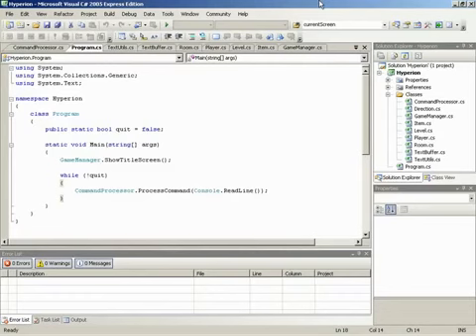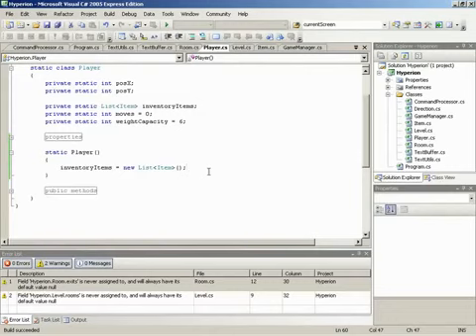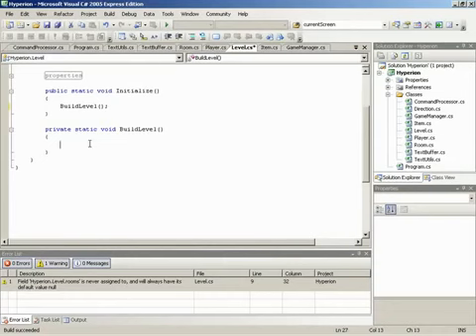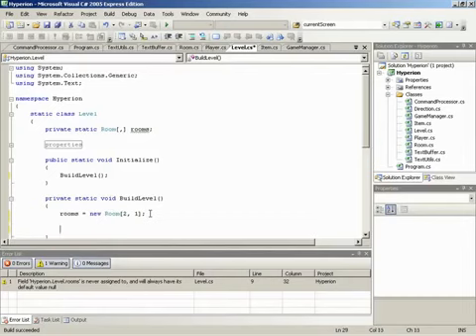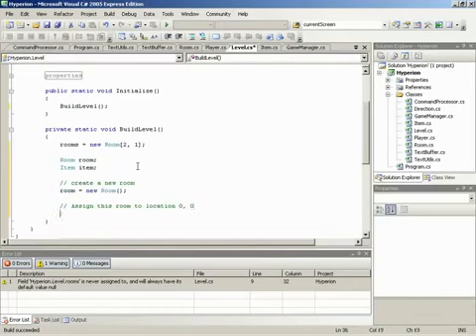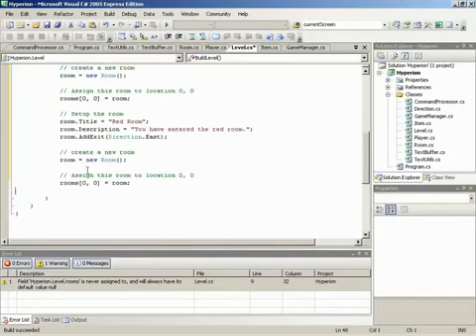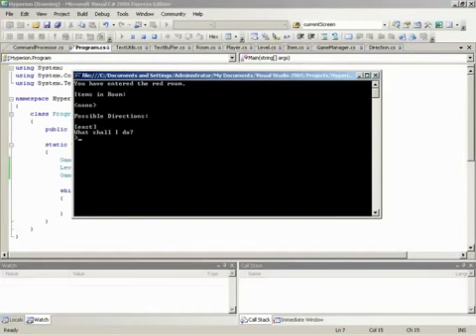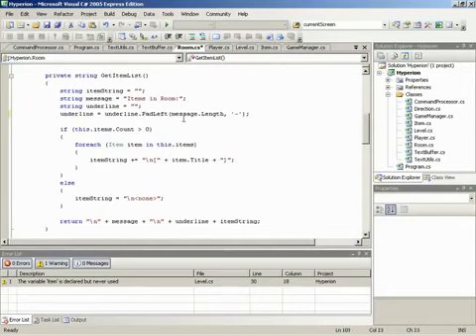🔴 Coding Process (5) • Hyperion Text Adventure Game • XNA C# Game Development • MonoGame • (Pt. 12)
Learn XNA (MonoGame) C# Programming - Hyperion Text Adventure Game - Coding Process (5).

This video shows you how to add constructors to Hyperion.